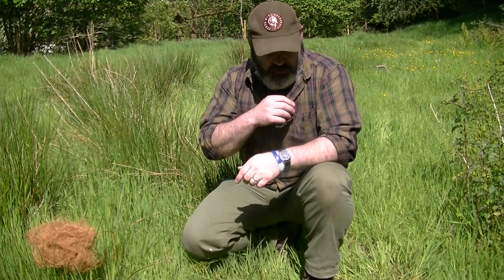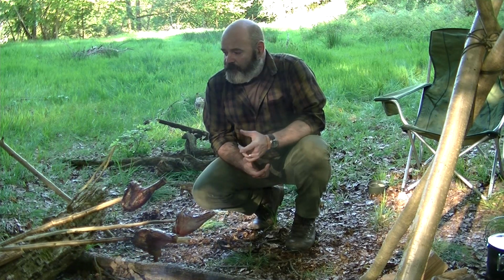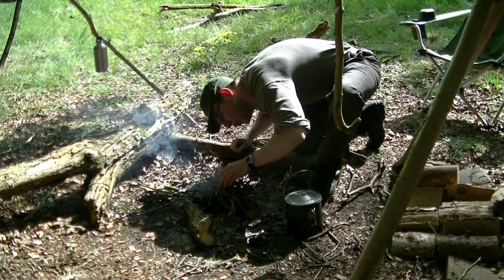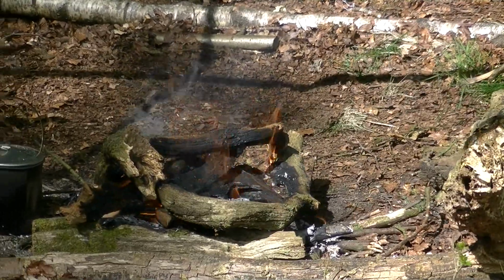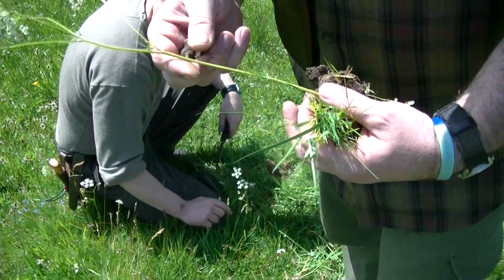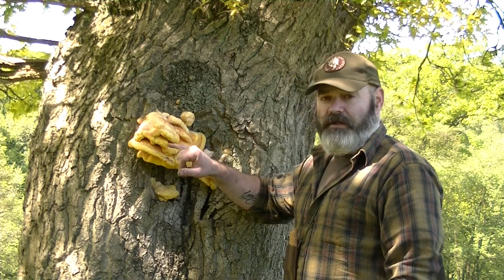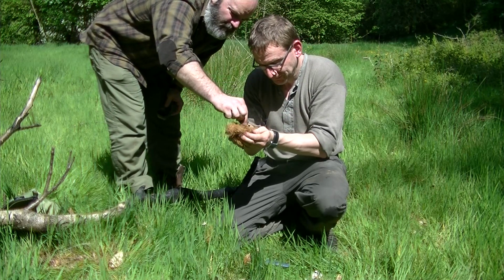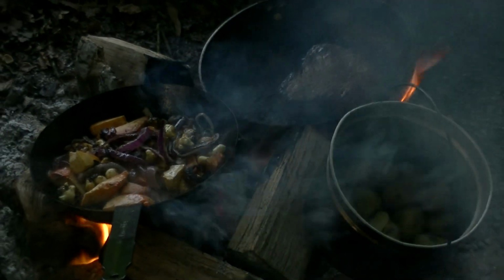Bushcraft Camp June 2015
Here is my latest Bushcraft Camp video filmed during a three day course I was teaching in June 2015 here in Lancashire. In this film I show firelighting using solar ignition techniques as well as various wild food foraging for Pignuts and Chicken of the Woods.
There is also some footage of a male deer that I caught on a motion activated camera.
I'd like to thank Rik and Phil for allowing me to include them in this film. My appologies for the poor sound quality in some of the video.
Adrian.